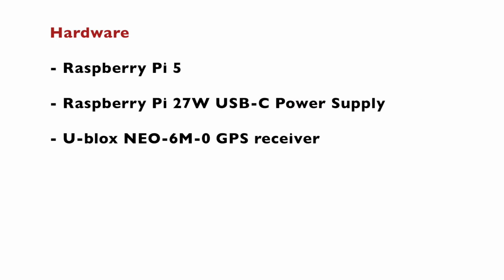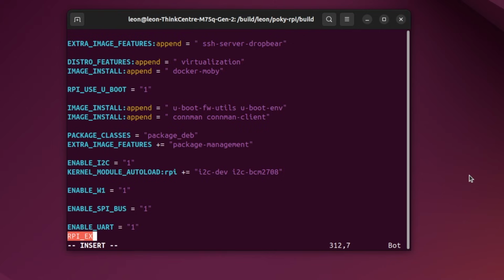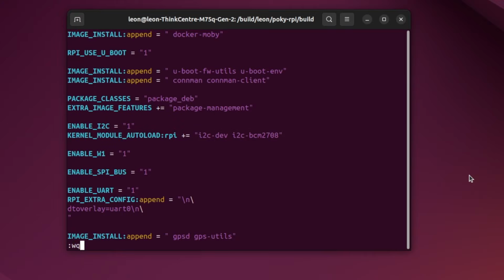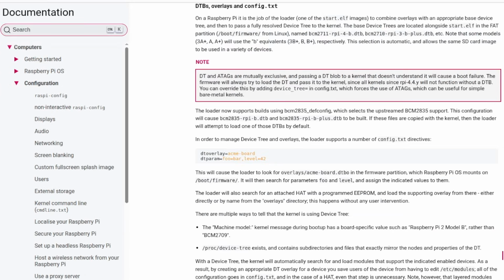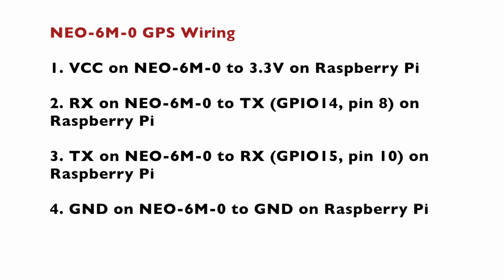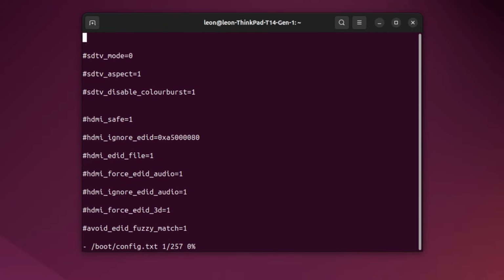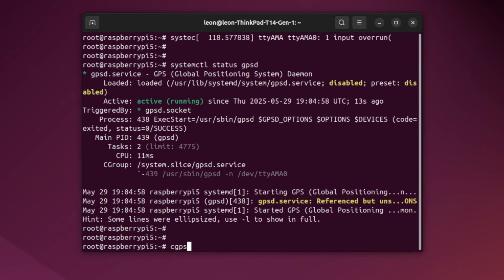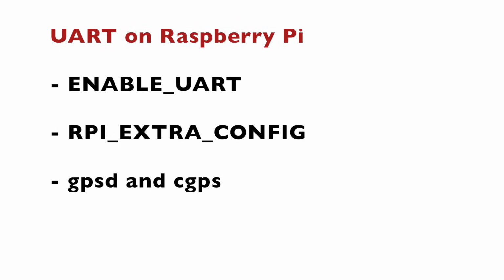The Yocto Project on Raspberry Pi 5 Episode 12: Connecting a GPS Module via UART on Linux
Step-by-step tutorial on enabling UART (Universal Asynchronous Receiver-Transmitter) on a Raspberry Pi 5 and using it with a custom Linux image built using the Yocto Project and OpenEmbedded. The demo is with U-Blox NEO-6M-0 GPS module that retrieves and transmits NMEA serialized data for position, time and speed over UART. The GPS module was connected to a Raspberry Pi 5 through ANAVI Gardening uHAT and GPIO14 (pin 8) and GPIO15 (pin 10) on the 40-pin header of Raspberry Pi 5. The examples are based on Yocto LTS release Scarthgap and use the meta-raspberrypi BSP layer. Follow the steps below to repeat the demonstration from the video tutorial:

* Edit local.conf:

ENABLE_UART = "1"

RPI_EXTRA_CONFIG:append = "\n\
dtoverlay=uart0\n\

IMAGE_INSTALL:append = " gpsd gps-utils"

* During runtime on the Raspberry Pi 5 edit  /etc/default/gpsd

START_DAEMON="true"
GPSD_OPTIONS=""
DEVICES="/dev/ttyAMA0"
GPSD_SOCKET="/run/gpsd.sock"

sudo systemctl stop gpsd

stty -F /dev/ttyAMA0 9600 cs8 -cstopb -parenb

sudo systemctl start gpsd

cgps -s

Troubleshooting with example raw NMEA output for the UART GPS module:

root@raspberrypi5:~# tail -f /dev/ttyAMA0
$GPRMC,,V,,,,,,,,,,N*53
$GPVTG,,,,,,,,,N*30
$GPGGA,,,,,,0,00,99.99,,,,,,*48
$GPGSA,A,1,,,,,,,,,,,,,99.99,99.99,99.99*30
$GPGSV,1,1,00*79
$GPGLL,,,,,,V,N*64

📑 Chapters
0:00 Intro
0:24 Hardware
1:27 UART
6:05 Wiring
8:27 GPS Demo
13:51 Conclusions